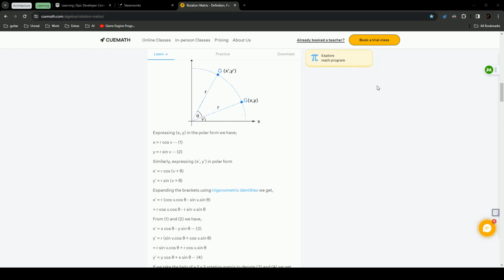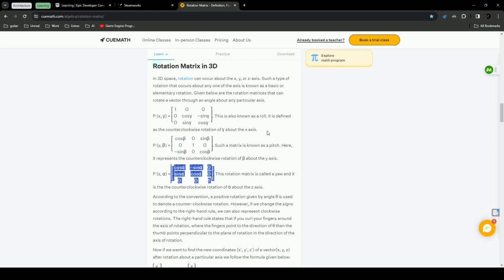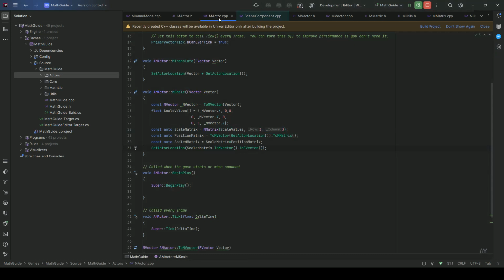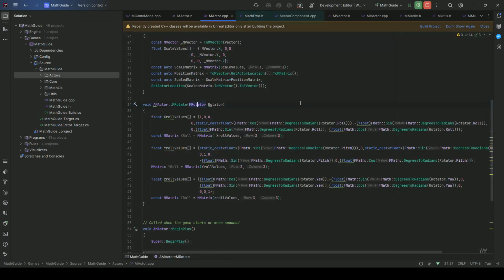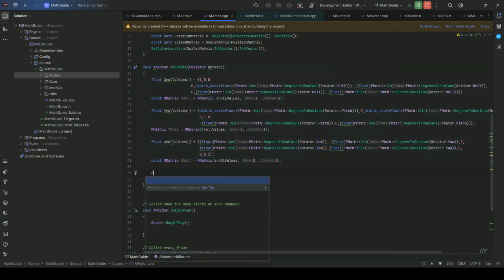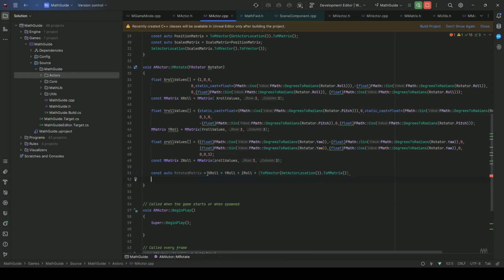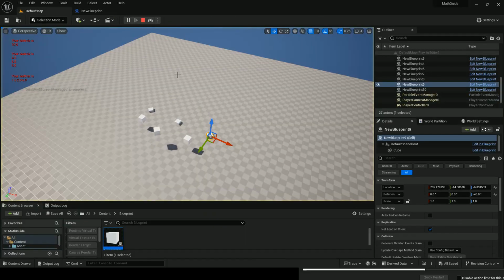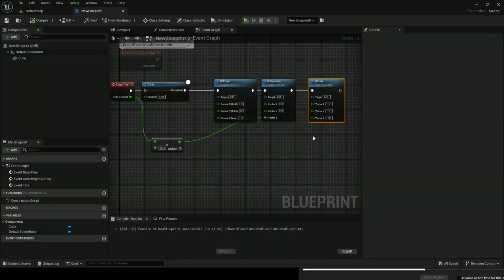21. Implemet Rotation Matrix | Essential Mathematics for Game Programming in UE 5.3